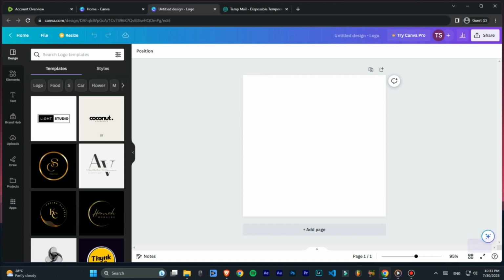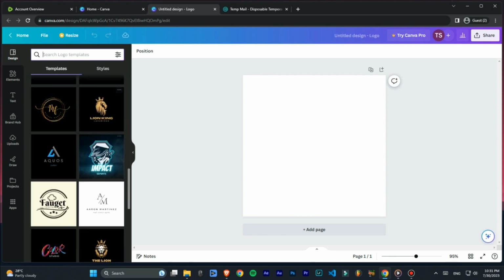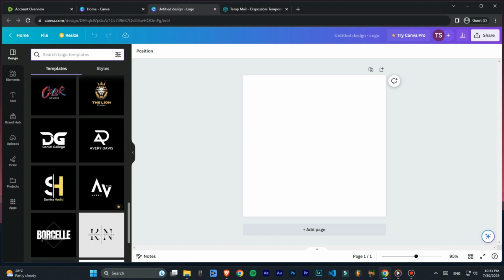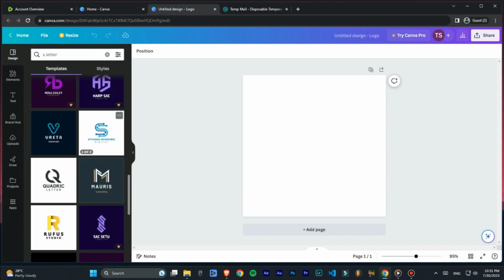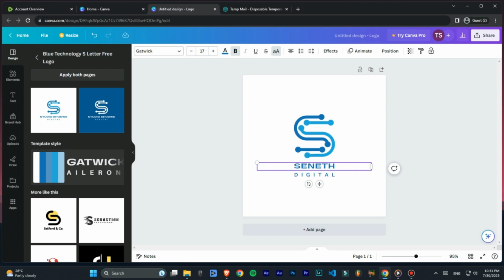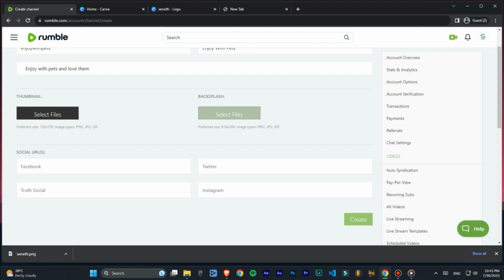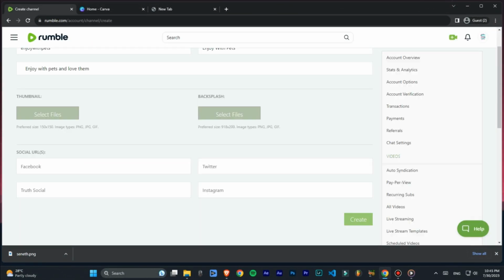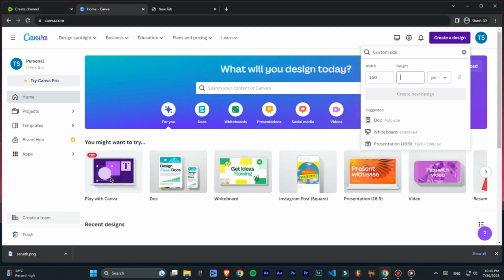How to create a new rumble channel and design a free logo #2024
This video shows how to create a Rumble channel and design free logo for channel successfully in 2024.
Learn how to start your own Rumble channel in 2023 with this comprehensive step-by-step guide. Discover the essential steps to set up your channel, upload content, and maximize visibility. Follow these expert tips to make your mark on Rumble in the current year.

📌 Time laps
00:00 Intro
00:04 Start
00:15 create a Canva account ➡️
01:10 Design a logo for Rumble account
02:22 create a channel
03:14 Design logo for Rumble channel
05:06 Design cover photo for Rumble channel
07:06 upload logo and cover photo to channel
07:46 Outro

📌Suggestion Topics
How to create a new rumble channel
design a free logo
Rumble channel
create a rumble channel in 2023
2023 rumble channel